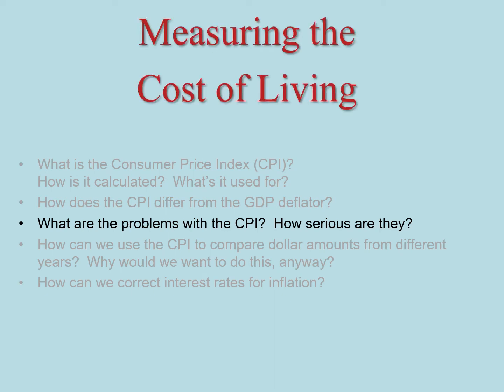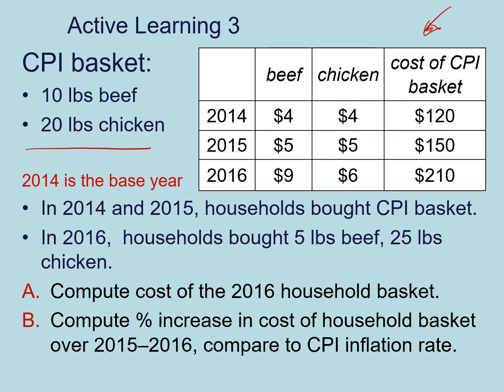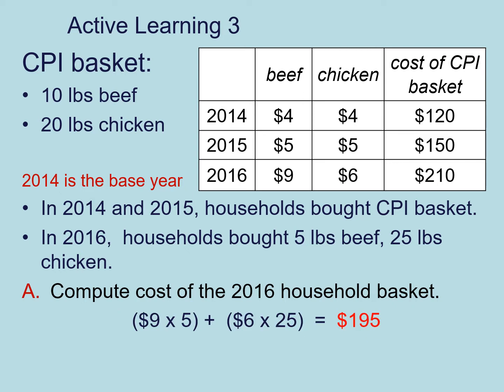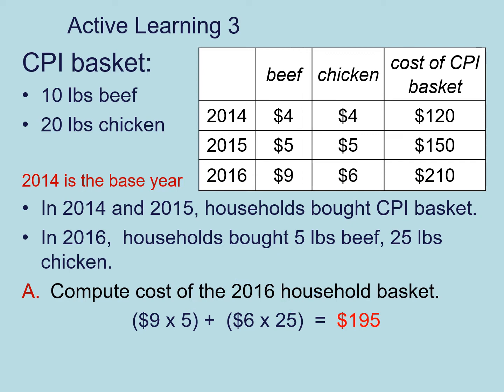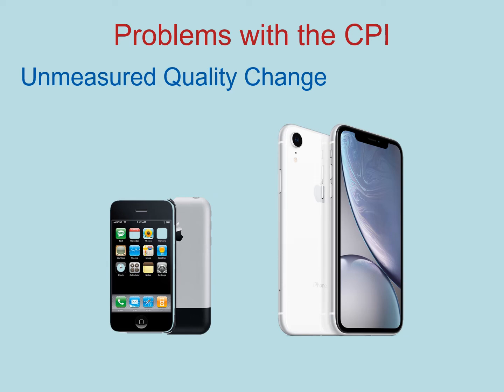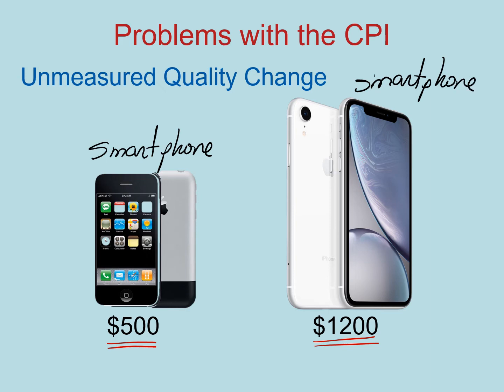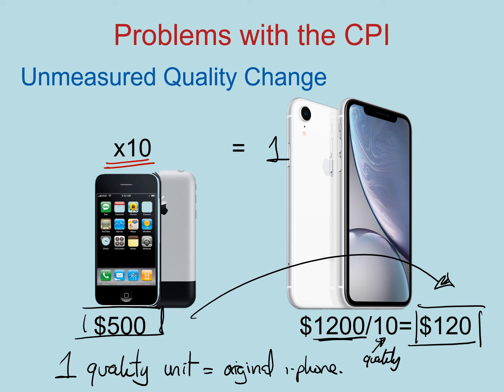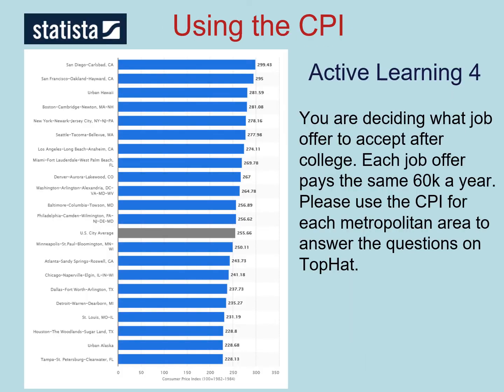Lecture 4 - Problems with CPI and Cross City Comparison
Substitution Bias and Unmeasured Quality Changes. Using the CPI to compare purchasing power across cities.